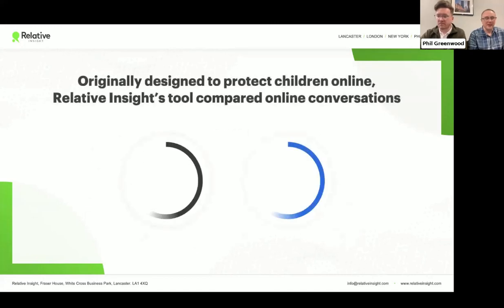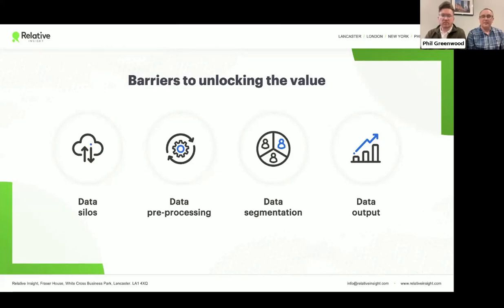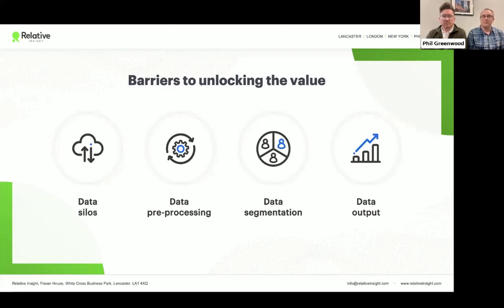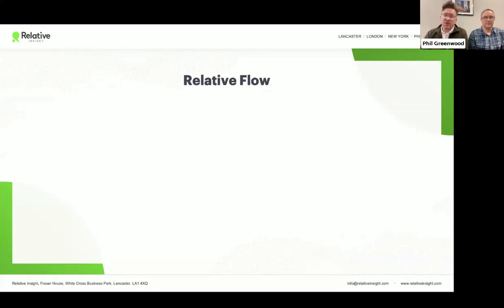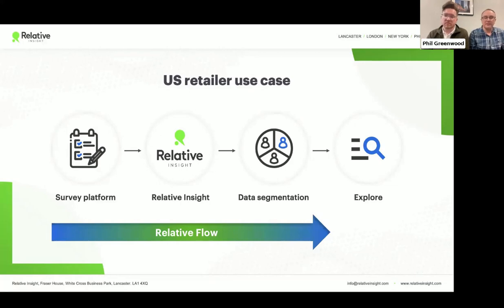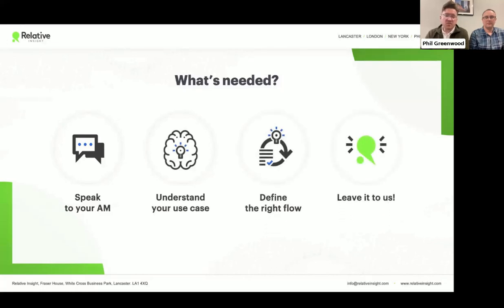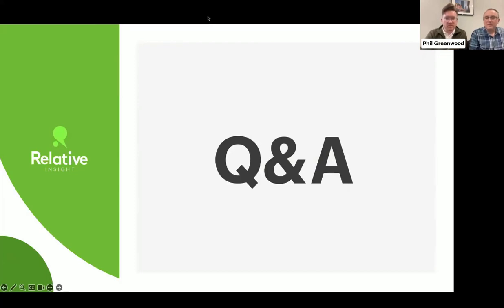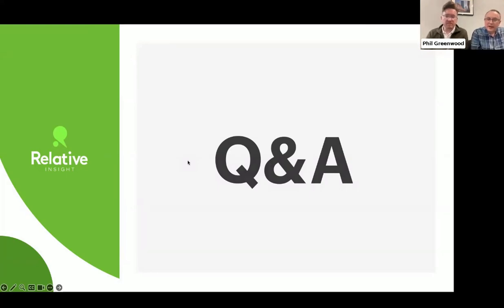Relative Flow: Productizing your customer feedback program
This Spotlight Series webinar saw Relative Insight's Head of Product, Ollie Reihill, and CTO, Phil Greenwood, discuss Relative Flow.

Relative Flow is a platform extension that enables you to automate data input and output — slashing time to insight and allowing you to focus on valuable analysis, not tedious data organization.